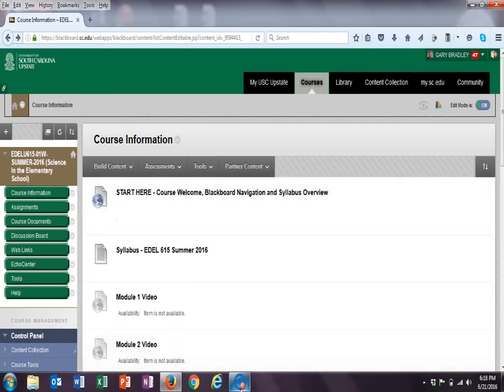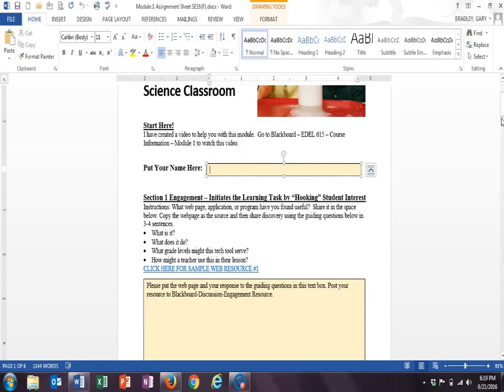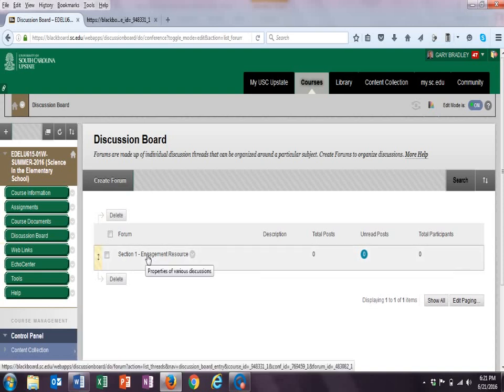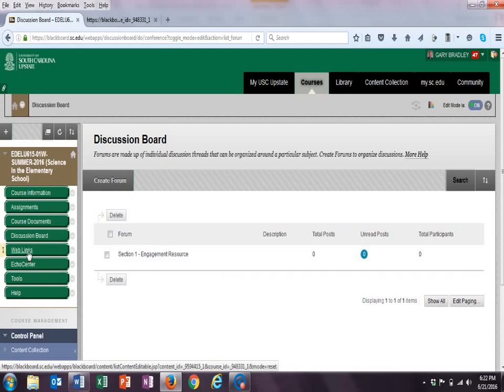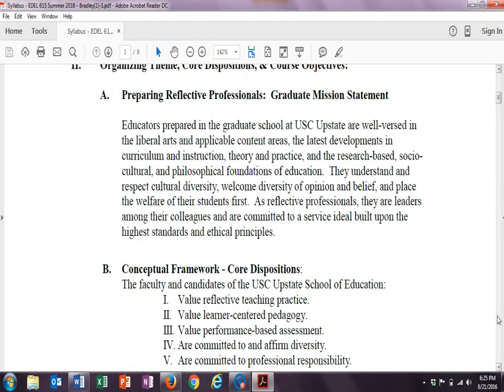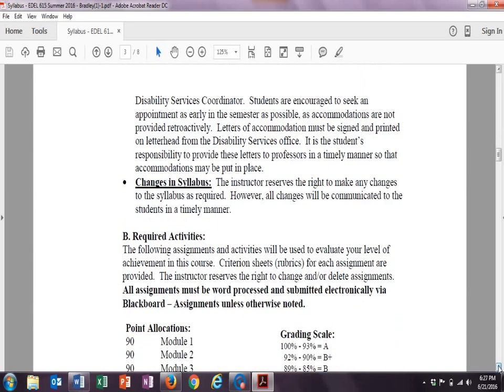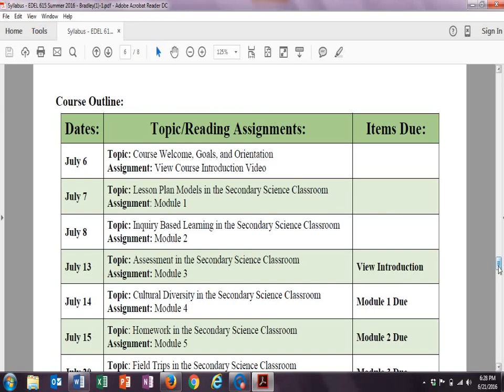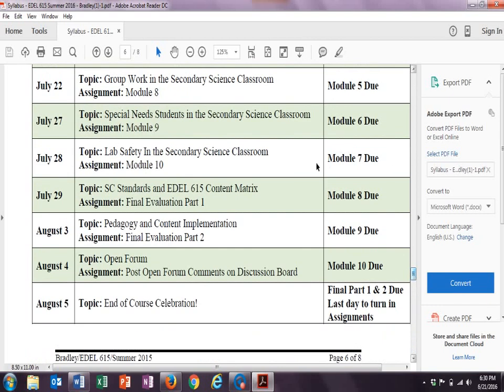EDEL 615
Videos for EDEL 615